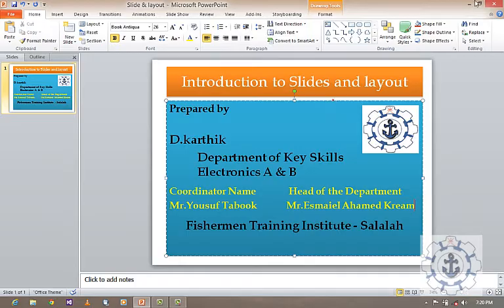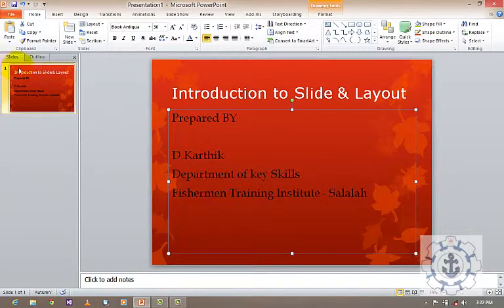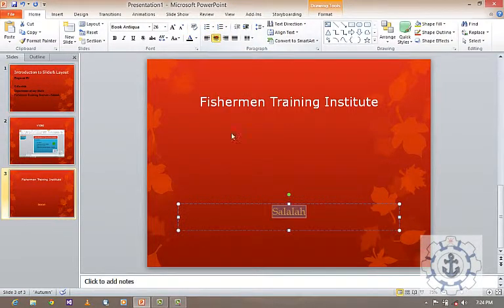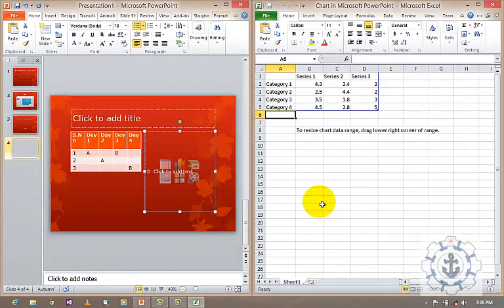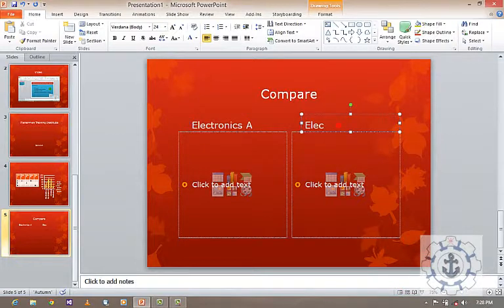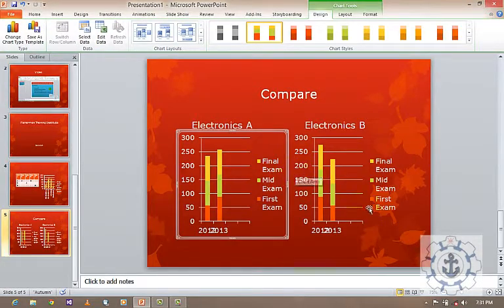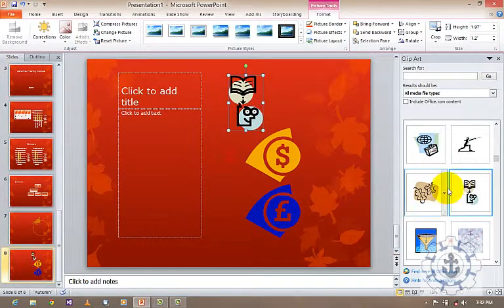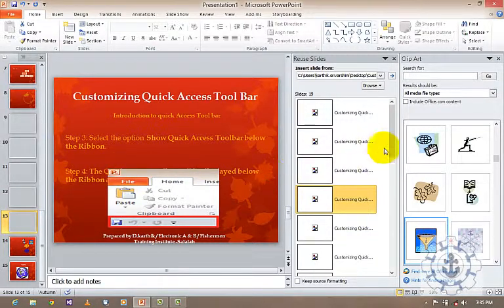Introduction to slides and layout in Microsoft PowerPoint 2010